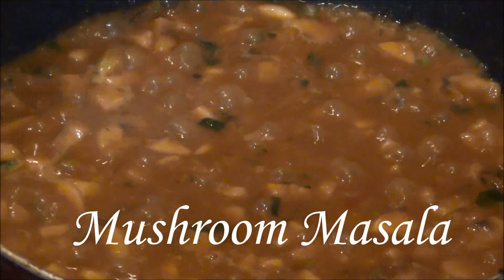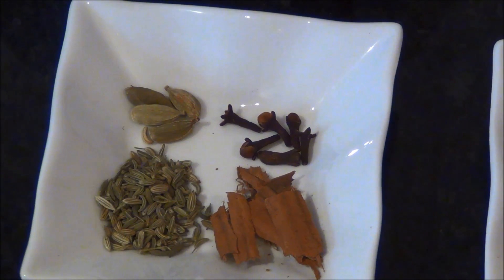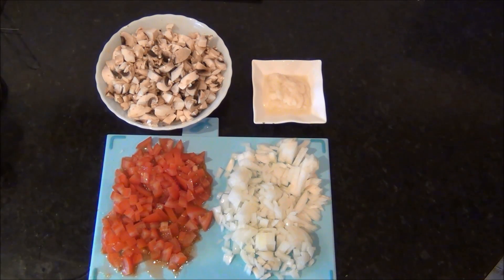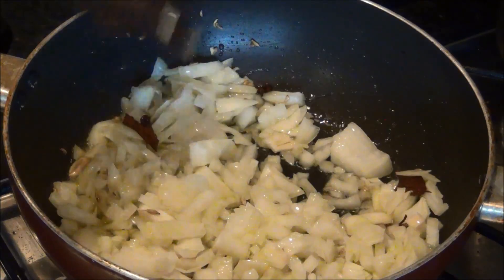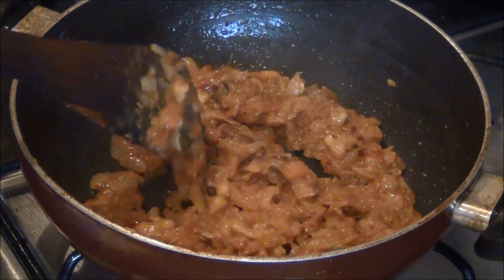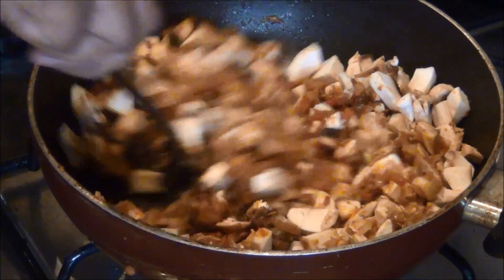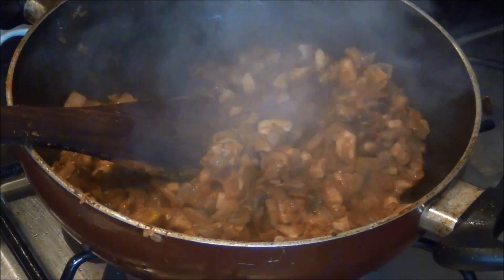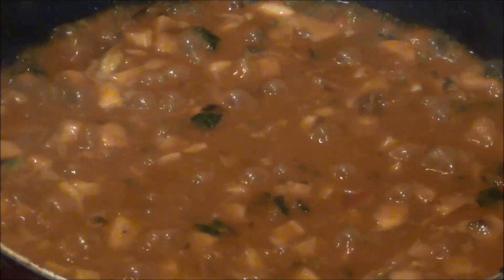Mushroom Masala / Mushroom Curry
A very delicious curry, perfect for all types of rotis.